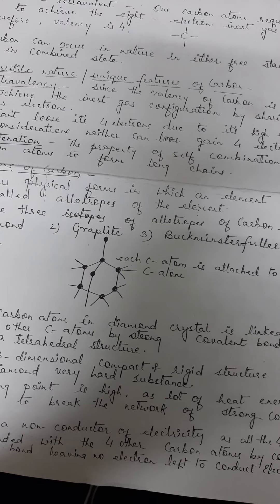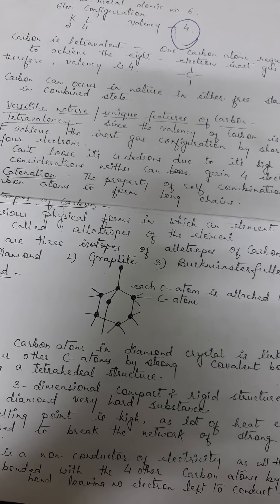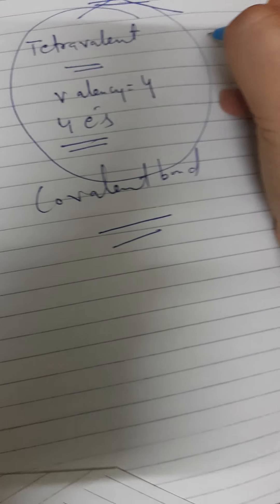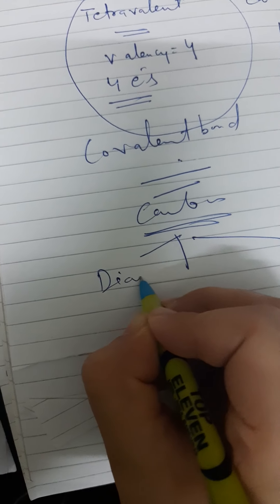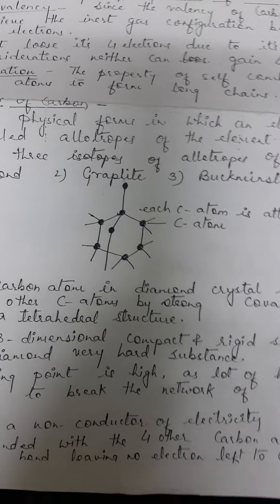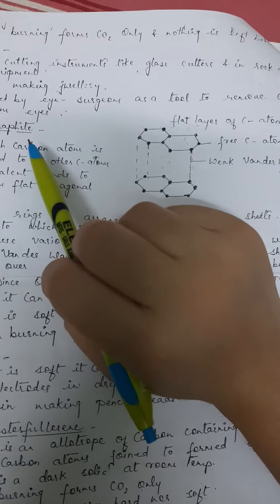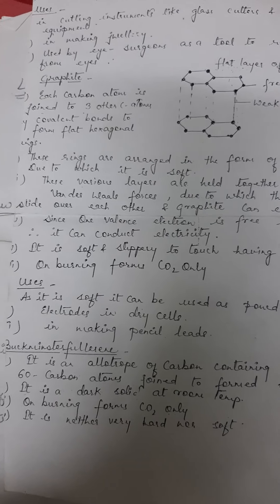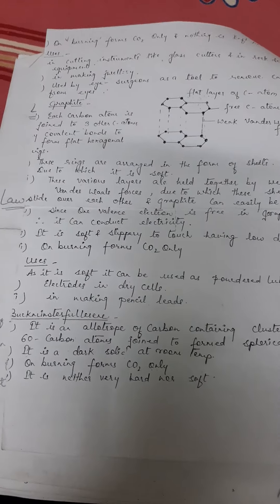Carbon and its compounds GRADE 10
Allotropes of carbon